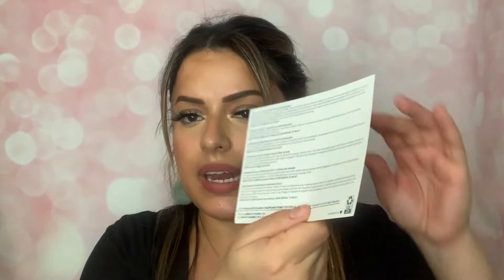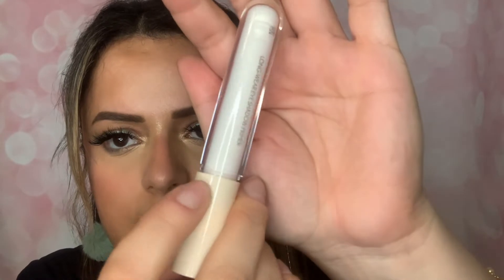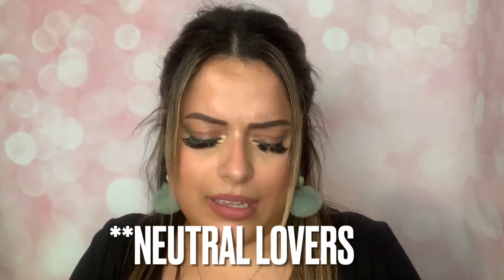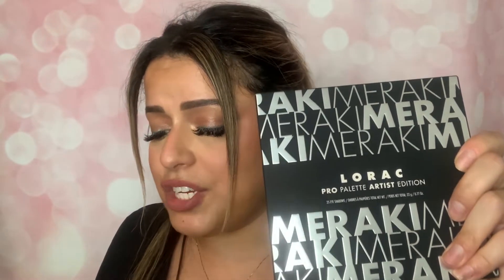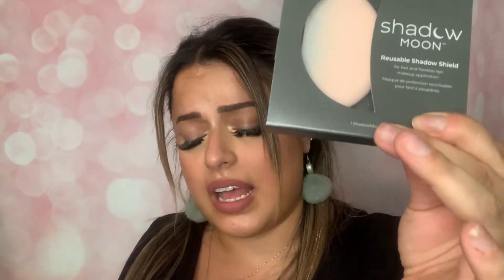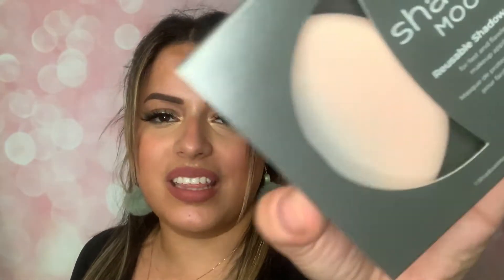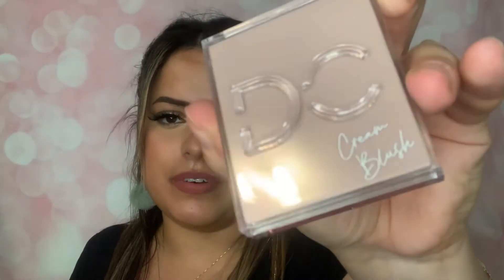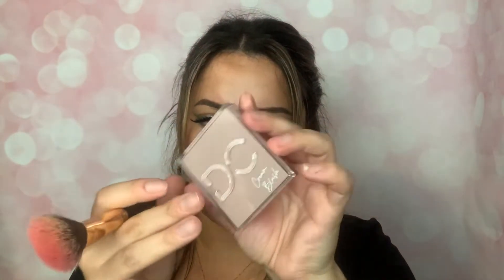BOXYCHARM PREMIUM JUNE 2022!! WOW!!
Hello everyone!💕 Today I have an exciting video! I will be unboxing my BOXYCHARM PREMIUM JUNE 2022!!

-US AND CANADA ONLY
-COMMENT ANYTHING

This giveaway is open for 2 weeks starting JUNE 15, 2022! GOODLUCK💕

Xo Liz

be kind. ☮️